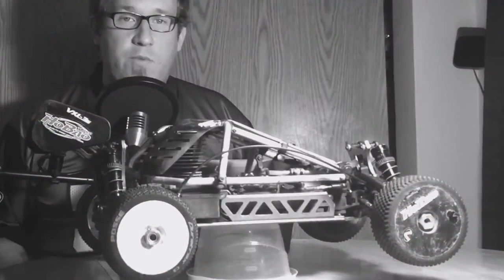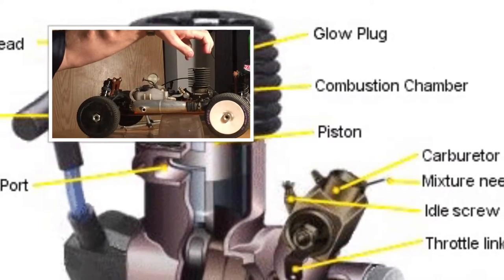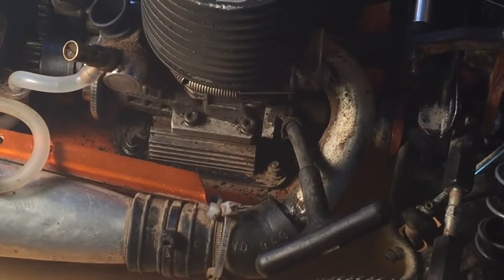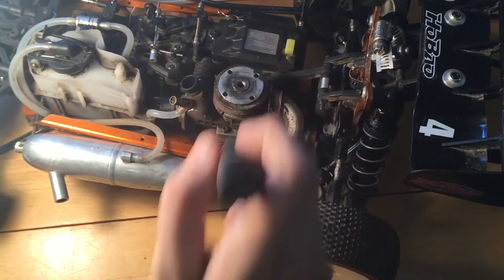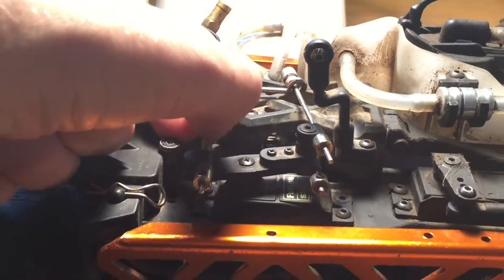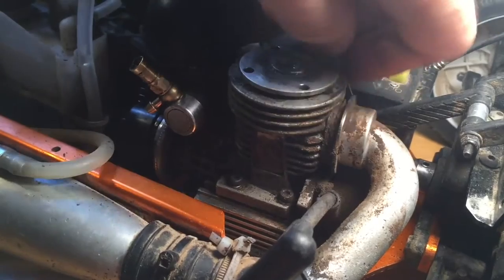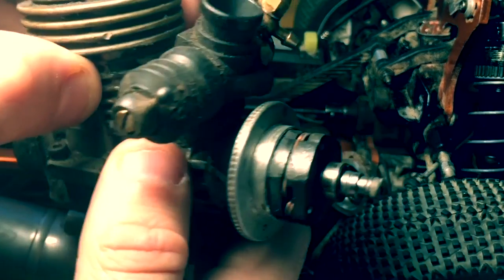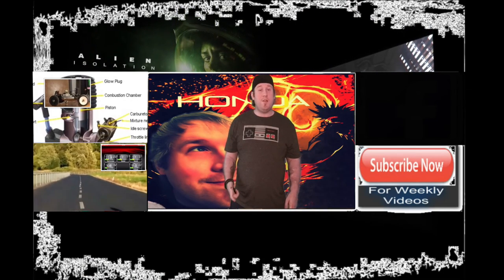HD GUIDE: How to Remove OR Replace a Nitro RC Engine Step by step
I this lastest RC MAINTENCE episode i will be explaining a little about myself ( Don't worry Not Very Long ) and explaining what and how a RC Nitro Engine works then I will show you step by step the Different Way to Excise your engine from your Truck, Truggy, car using two different methods, what tools you will need. enjoy and i hope you like and learn something that you didn't know
 Thank you for your continued support for my channel and for keeping my Dream Alive please Comment on your favorite video so I can see what type everybody likes so as to make more like them

CHECK OUT SHOUT OUT OF THE MONTH WINNER SEPTEMBER

rc cars,
rc trucks,
rc cars drifting,
rc cars racing,
rc car crash,
rc cars off road,
rc cars mudding,
rc car chase,
rc car burnout,
rc car jumps,
rc car racing,
rc car stunts,
rc car build,
rc car drag racing,
rc car action,
rc car adventure,
rc car crash,
rc car stunts,
rc car build,
rc car action,
rc car accident,
rc car at beach,
rc car assembly,
rc car battle,
rc car body painting,
rc car bashing,
rc car brushless motor,
rc car collection,
rc car camera,
rc car drifting,
rc car driving on water,
rc car derby,
rc car drift race,
rc car dirt track racing,
rc car engine,
rc car electric,
rc car esc,
e revo rc car,
rc car fails,
rc car fast,
rc car flips,
rc car fun,
rc car gas,
rc car gas powered,
rc car hydroplane,
rc car homemade,
rc car in traffic,
rc car in water,
rc car in mud,
rc car in skate park,
rc car jumps and crashes,
rc car jump fail,
rc car kit unboxing,
rc car kyosho,
rc car lights,
rc car lipo,
rc car loop,
rc car lipo battery,
rc car long jump,
rc car mudding,
rc car motor,
rc car mud bogging,
rc car movie,
rc car model,
rc car nitro,
rc car nitrous,
rc car nitro turbo,
rc car nitro vs electric,
rc car nitro buggy,
rc car nitro engine,
rc car nitro racing,
rc car off road,
rc car on road,
rc car on treadmill,
rc car off road racing,
rc car pov,
rc car parts,
quickest rc car,
rc car review,
rc car racing off road,
rc car racing crashes,
rc car speed,
rc car sound,
rc car show,
rc car speed run,
rc car skatepark,
rc car sound effect,
rc car tricks,
rc car track,
rc car traxxas,
rc car top speed,
rc car trailer,
rc car transmission,
rc car transmitter,
rc car unboxing,
rc car unboxing and test,
rc car upgrades,
rc car unboxing and review,
rc car unboxing 2015,
rc car unboxing 2016,
rc car videos,
rc car with camera,